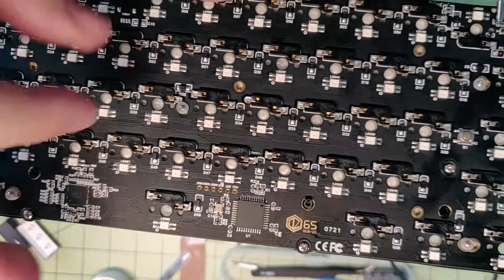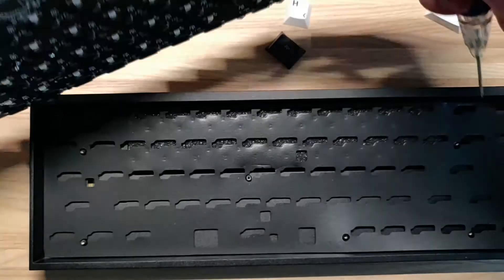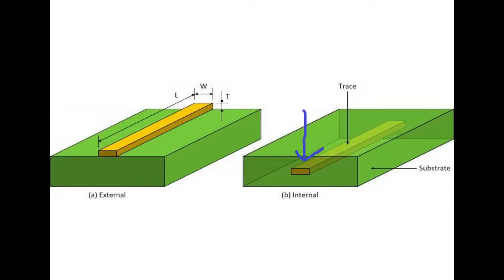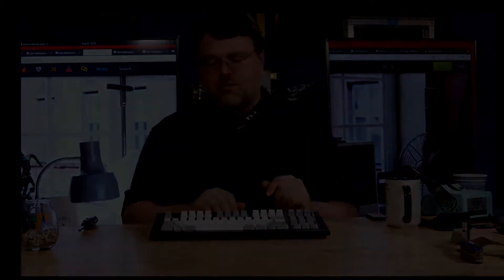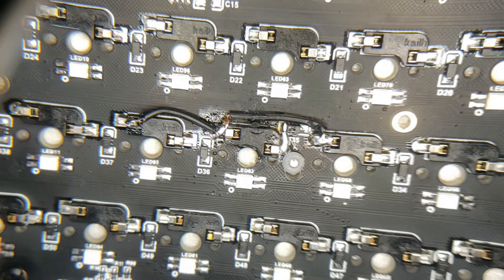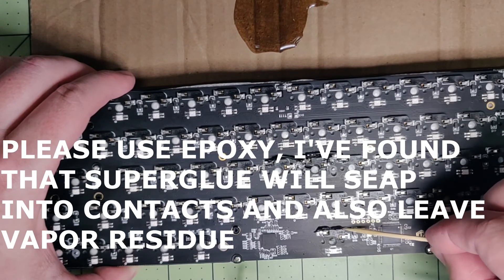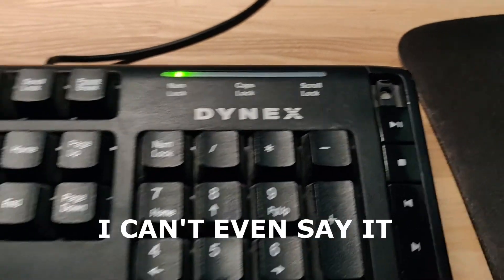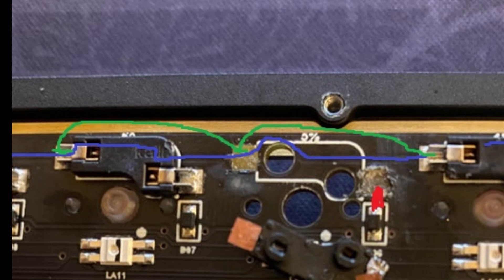Repair Broken Keyboard Hot Swap Sockets!!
My first build I managed to pop out a hot swap socket, ripping the pads off with it (tip, insert switches with the PCB firmly flat on a table).

Usually the tiny PCB trace that angled up to the pad breaks in a way where it does not gain continuity when the pad is soldered back on.  The fix is to run jumpers from neighboring sockets and a jumper from the nearby diode to fix the issue + use some epoxy to lock the socket in place.

0:00 intro
0:49 Jumpers in place from previous work
1:17 PCB and pads explained
1:45 Level1Techs- a great channel, go check it out!
2:23 zoomed in on my PCB explaining the jumpers
3:24 dabbing on epoxy
4:18 Old keeb saving me- I act like I don't like her, but she is ole' reliable
4:52 Recap on the PCB schematic of jumpers

Good luck!  And let me know below how this repair went for you!!